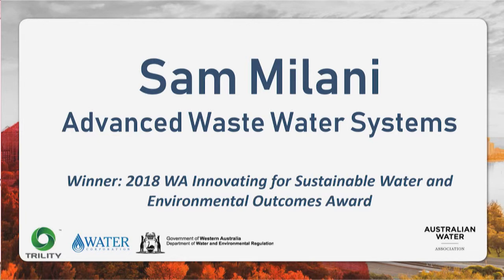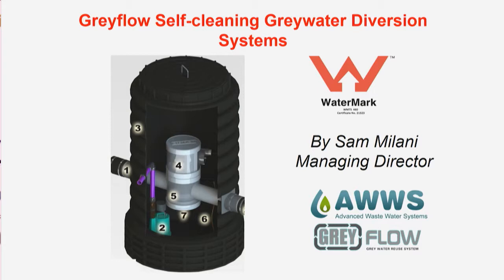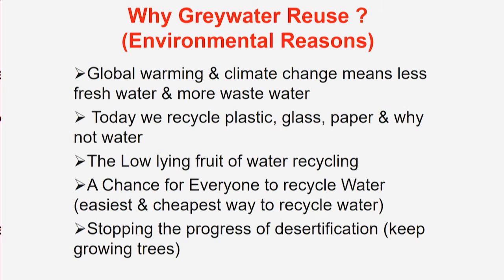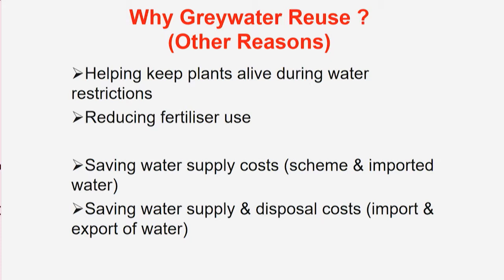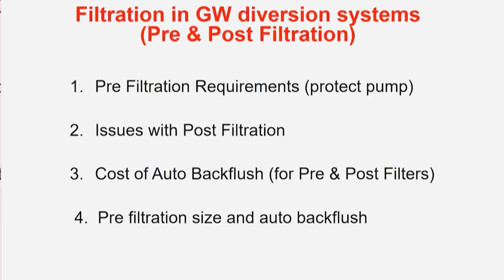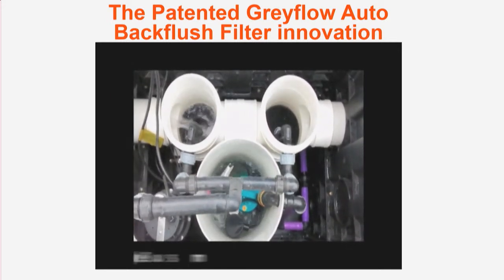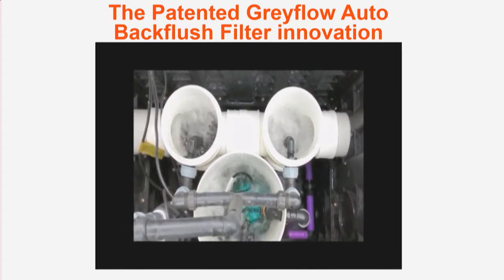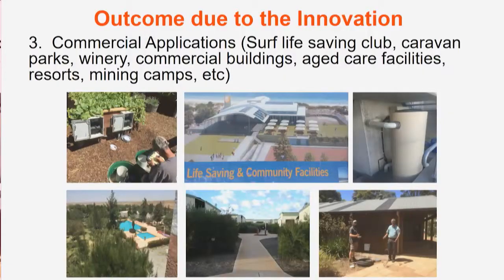Self-Cleaning Greywater Diversion System: Advanced Waste Water Systems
Advanced Waste Water Systems have designed a greywater system that back-flushes with air, similar to how spa and pool filters are cleaned, and sends any material to sewer. Sam Milani spoke about the realities of maintaining greywater systems, whether installed within individual residential lots, mining camps or other facilities. This system won the 2018 WA Innovating for Sustainable Water and Environmental Outcomes Award.